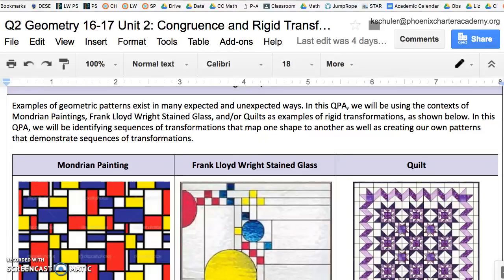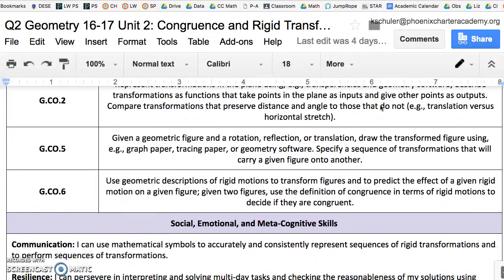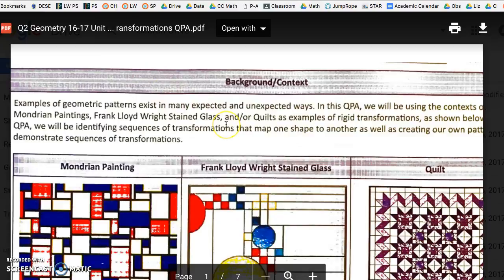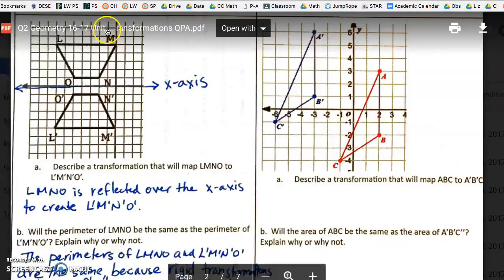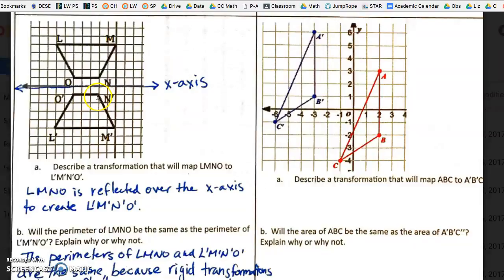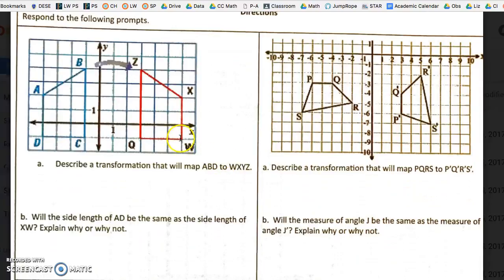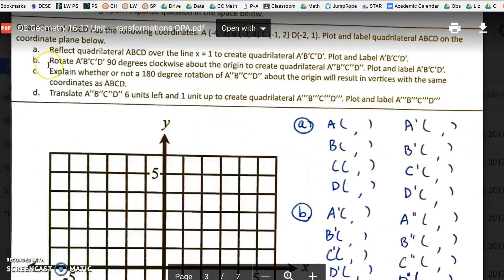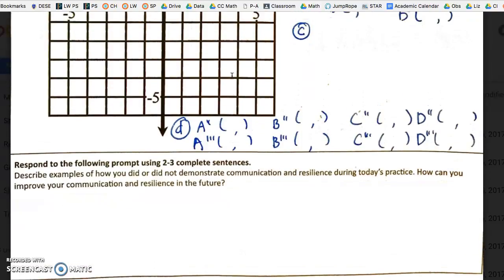Q2 Geometry 16-17 Unit 2 Congruence and Rigid Transformations QPA (Day 1)